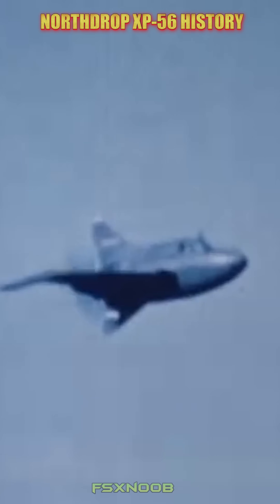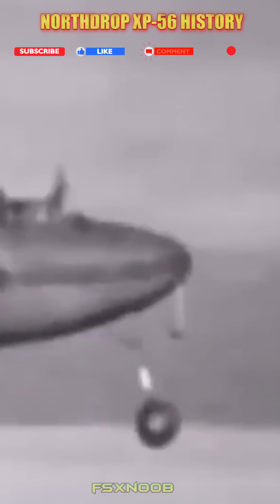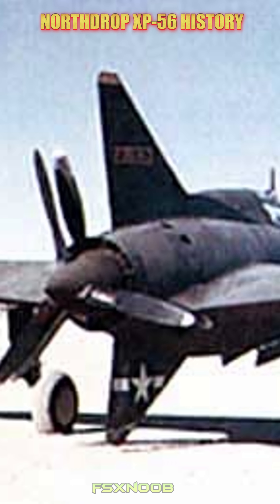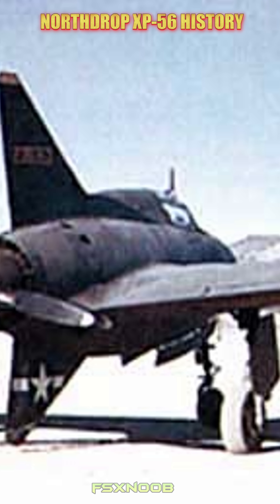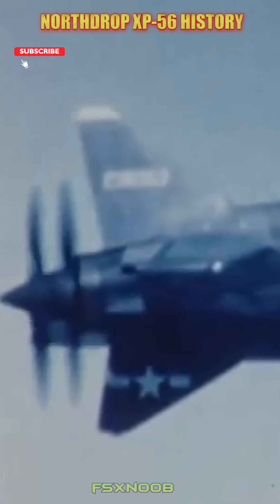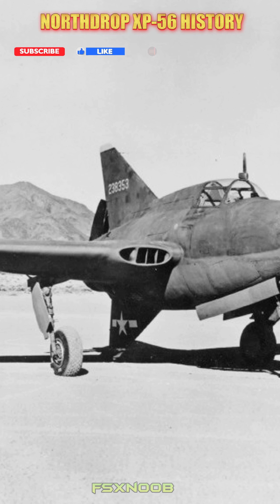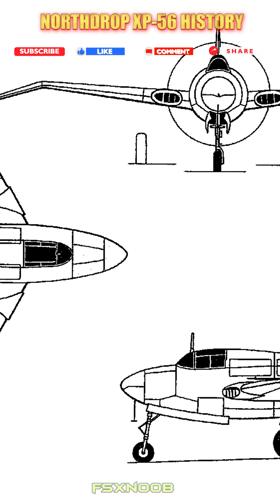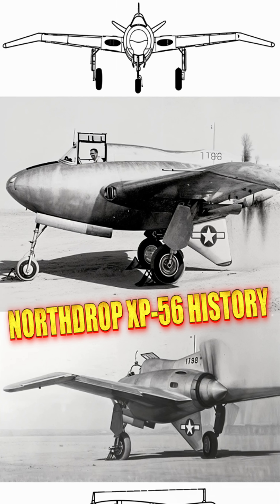A Failure That Inspired Future Aviation - Northrop XP-56 History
The Northrop XP-56 "Black Bullet" was an experimental U.S. fighter developed during World War II with a tailless, pusher-propeller design aimed at reducing drag and increasing speed. Constructed primarily from magnesium alloy, it featured swept-back wings and a rear-mounted Pratt & Whitney R-2800 engine. However, the XP-56 suffered from severe stability issues, poor handling, and engine cooling problems.